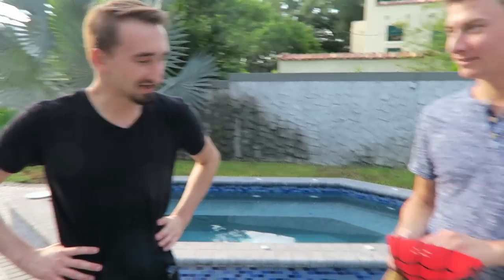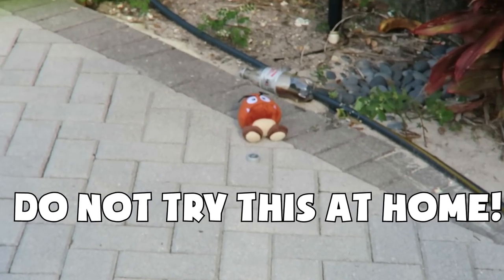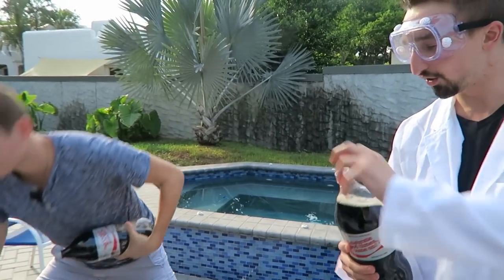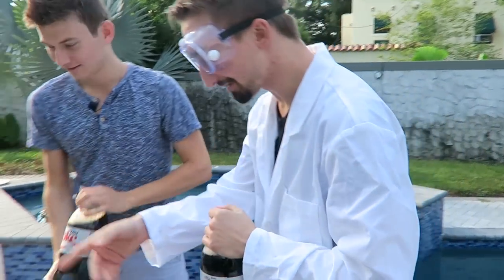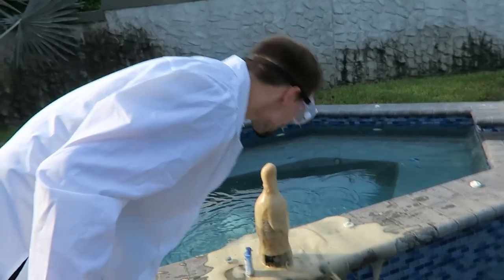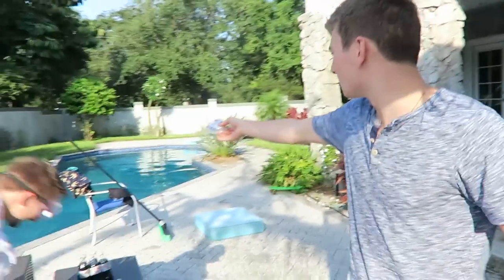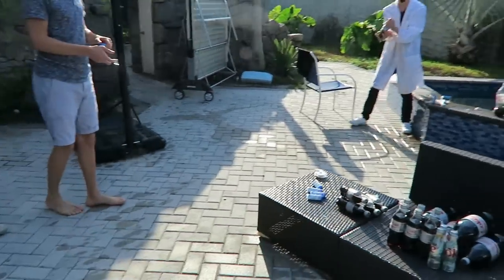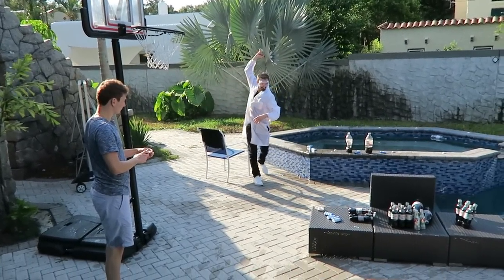Coke & Mentos Experiment